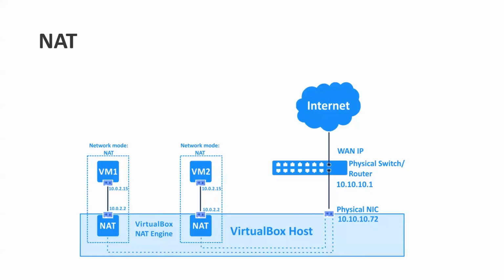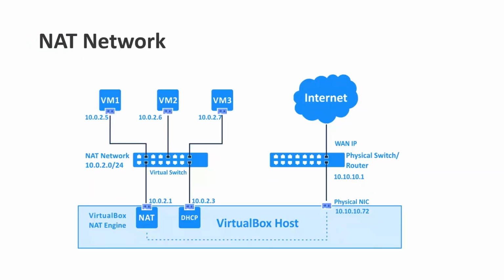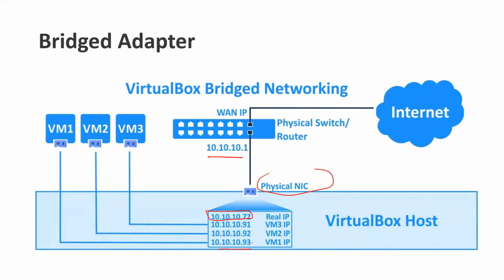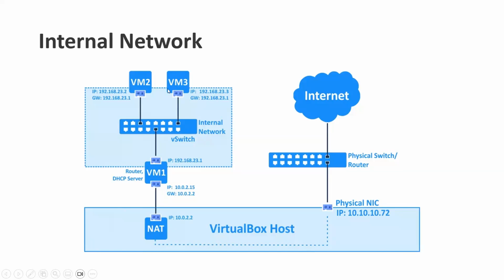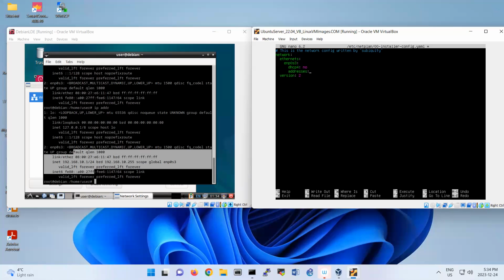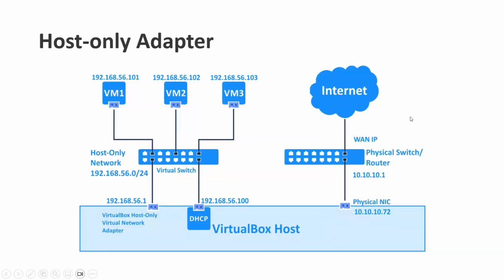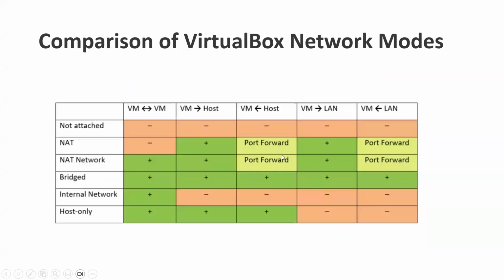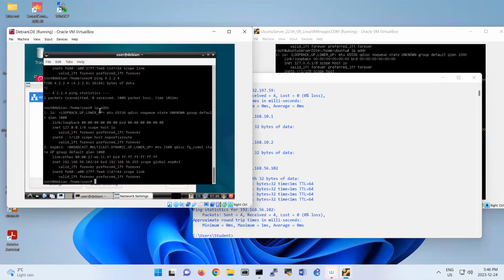Bridge, NAT, NAT network, Internal and Host-only on VirtualBox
Explain what is the difference between NAT, Bridge, NAT network and host-only in VirtualBox